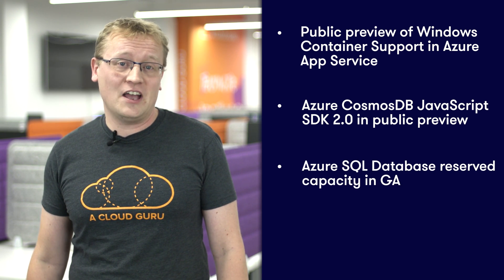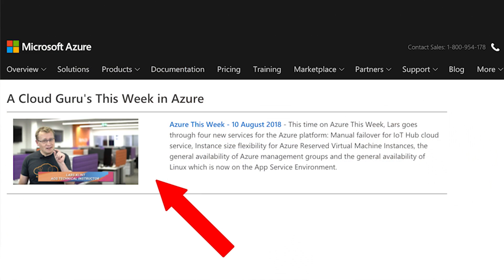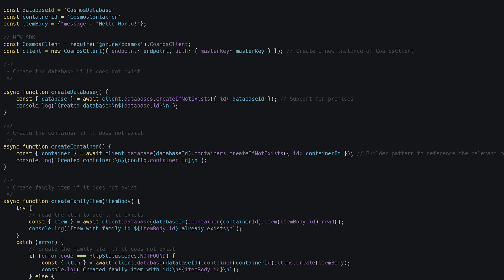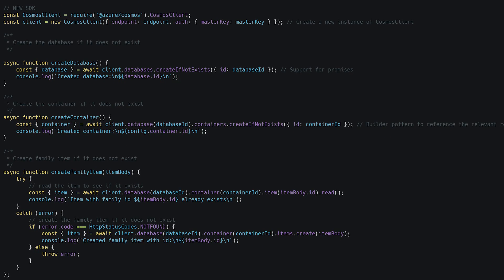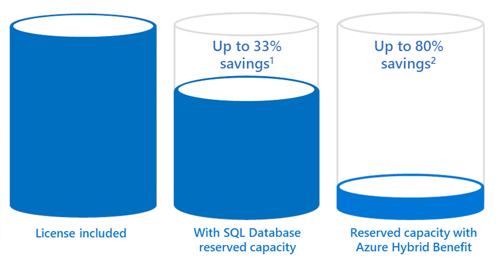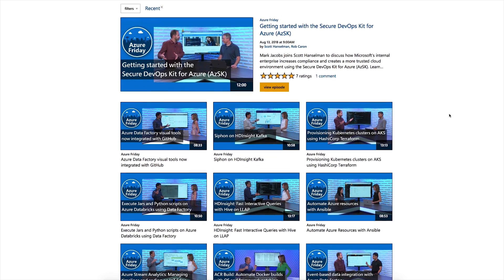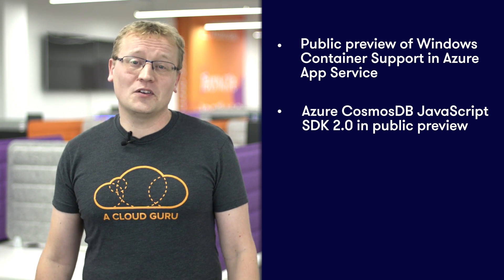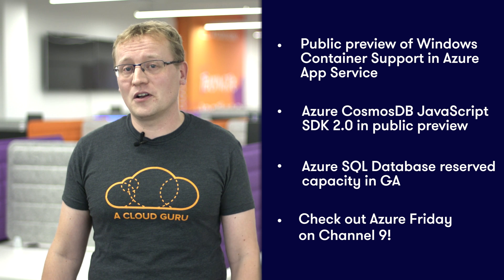Azure This Week - 17 August 2018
This time on Azure This Week, Lars talks about three new features on Azure: Windows Container support in Azure App Service, Azure CosmosDB JavaScript SDK now in version 2.0 and the general availability of Azure SQL Database reserved capacity. Also, a tip on a great show to watch for more Azure knowledge and hands-on examples.

Azure This Week featured in Microsoft's weekly update!

Public preview of Windows Container Support in Azure App Service

Azure CosmosDB JavaScript SDK 2.0 now in public preview